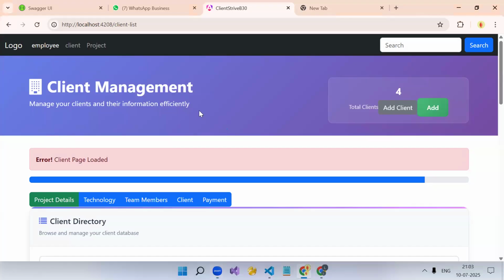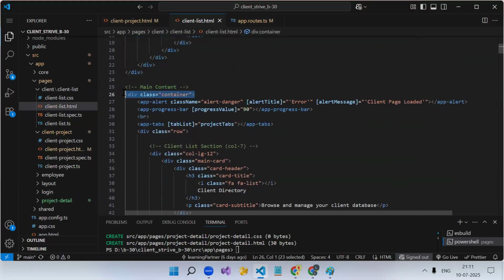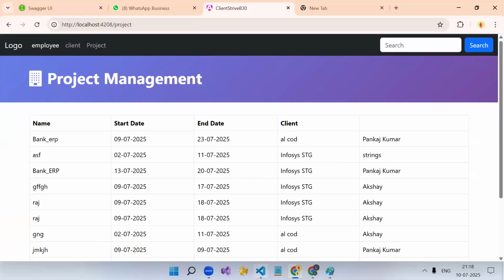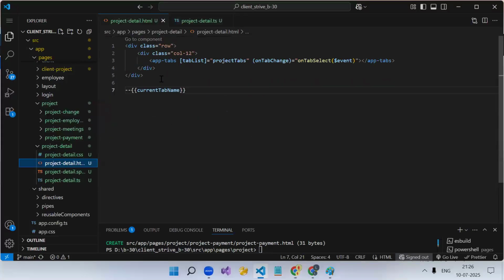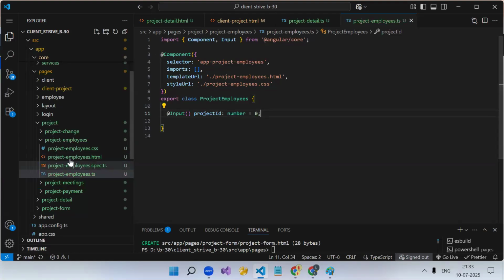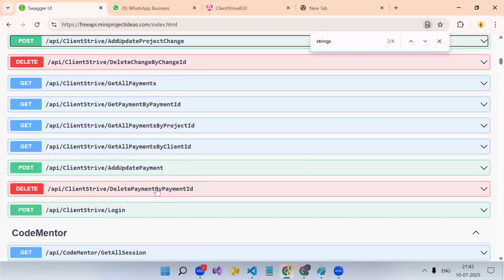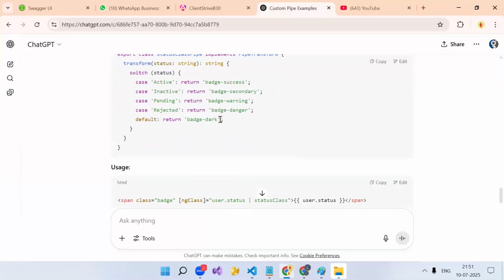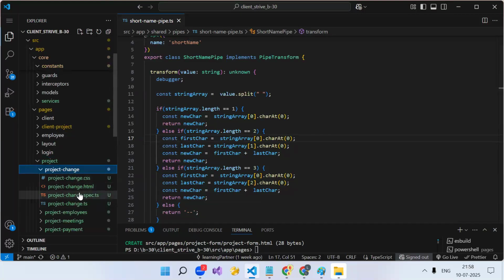B-30 Angular Recording | 10th July | Project Work